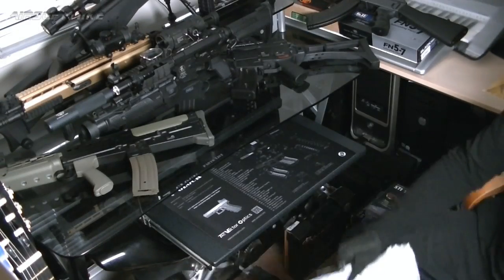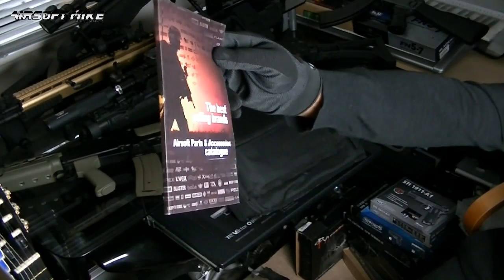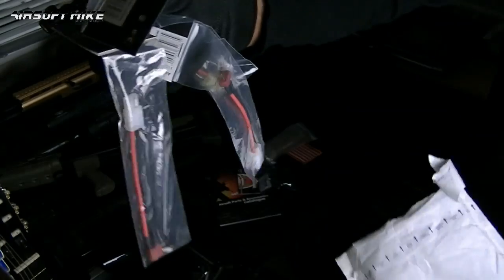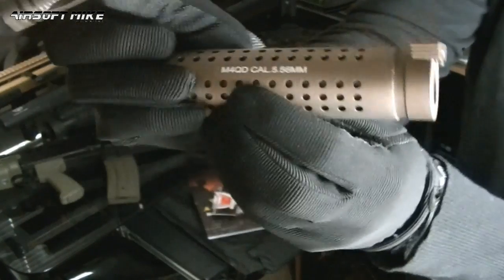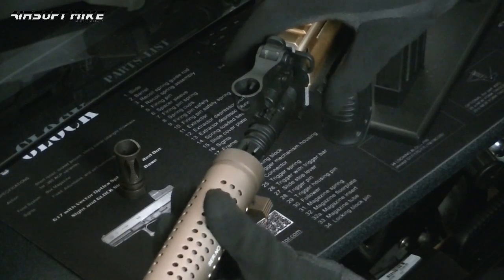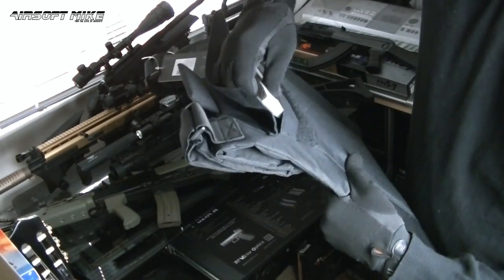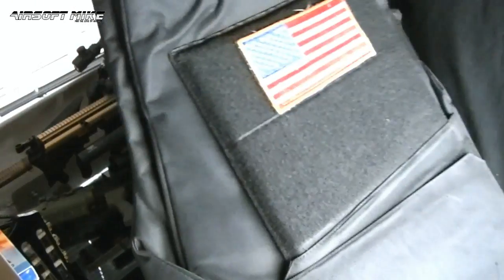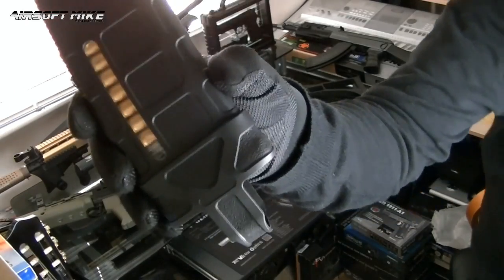AIRSOFT UNBOXING / M4 QD Silencer / Body Armor / Mag Pull / Connectors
Here I am doing a multiple items Airsoft unboxing.